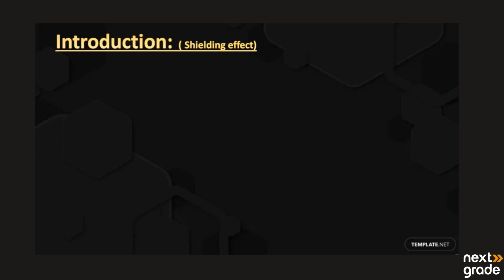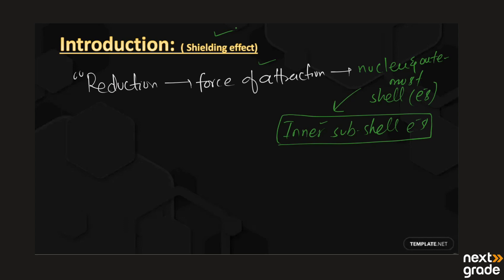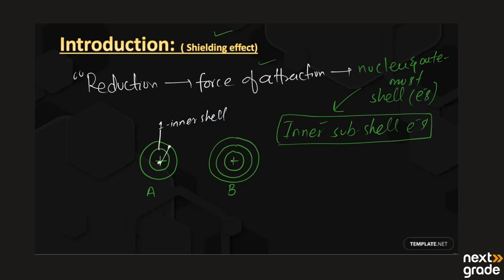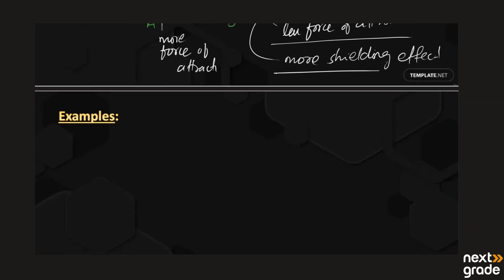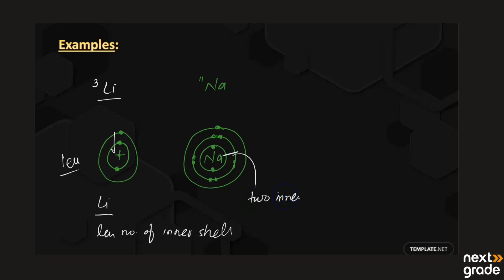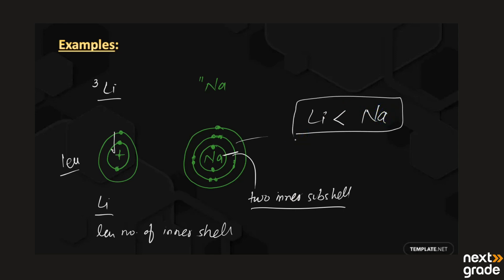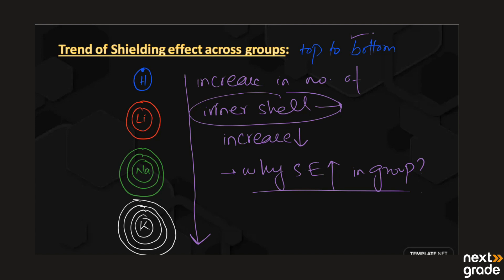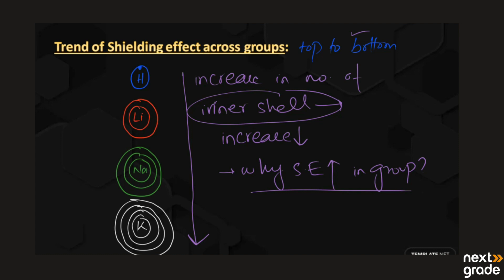Shielding Effect and Periodic Trends | Grade 9 Chemistry | Lecture 12